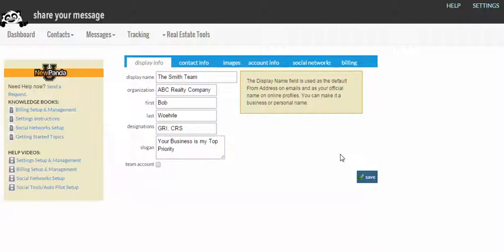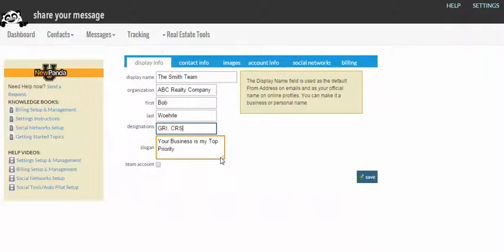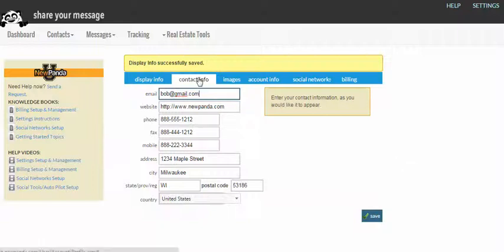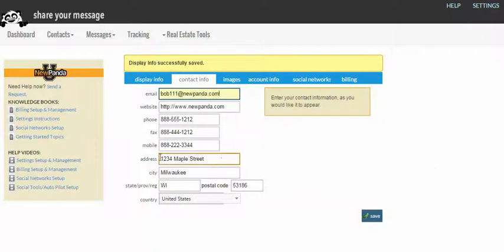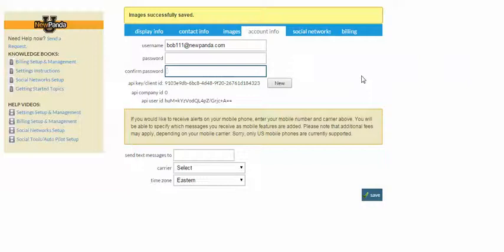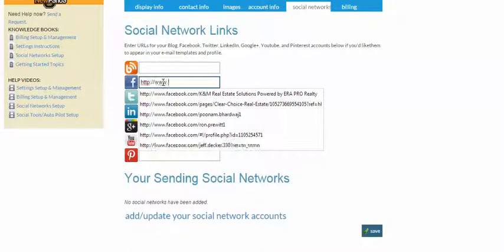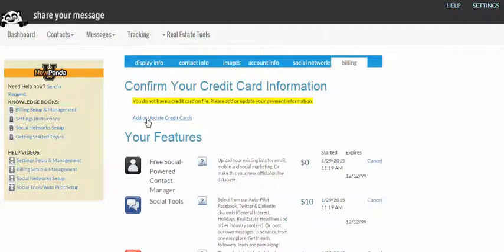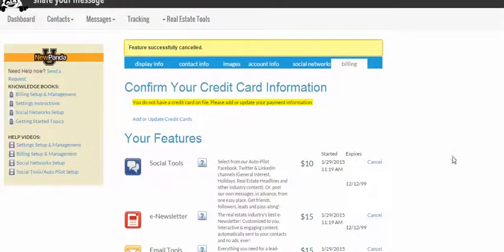SuperQuick Settings & Contact Info